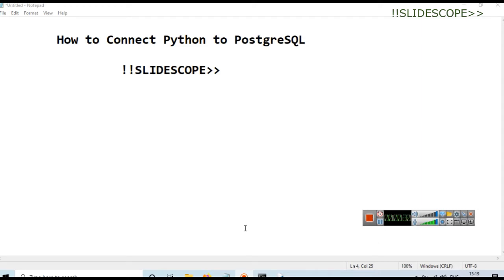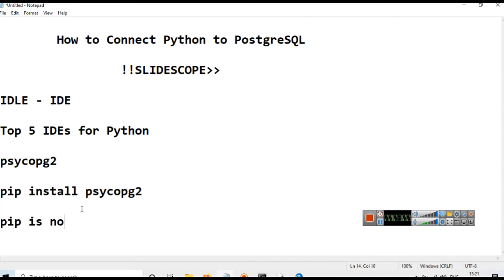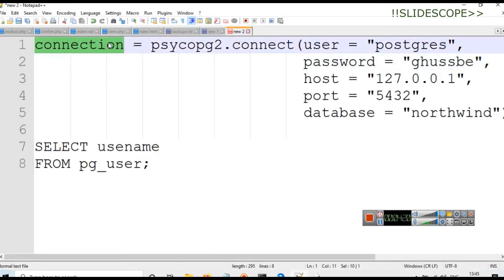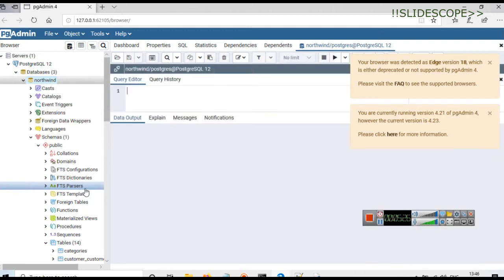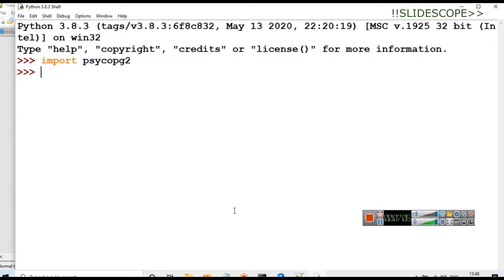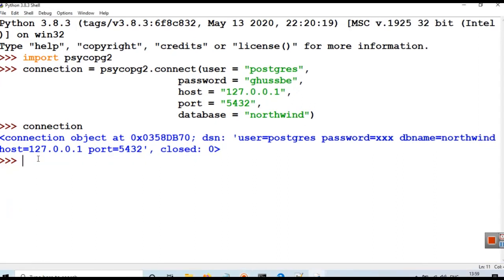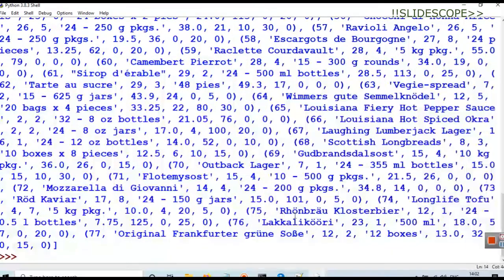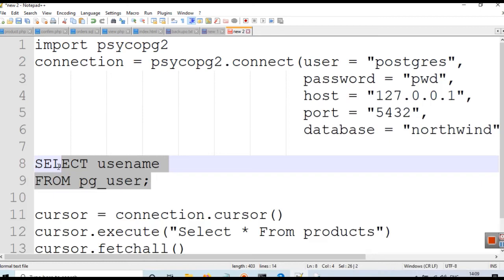How to connect PostgreSQL Database using Python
Learn How to Connect a PostgreSQL Database with Python .